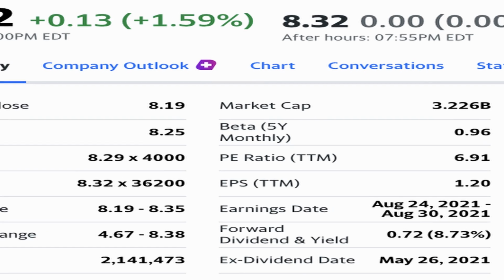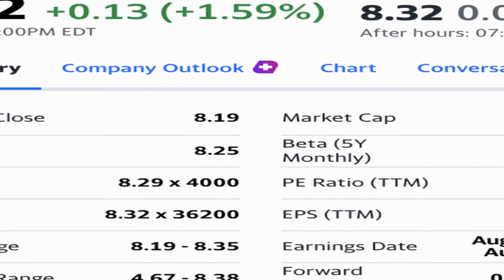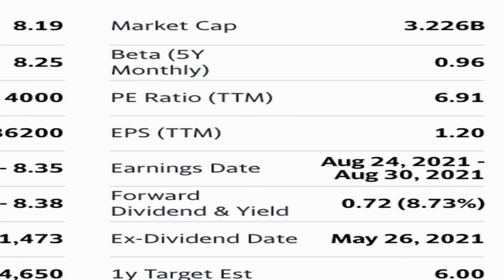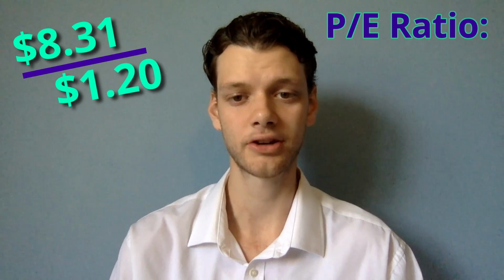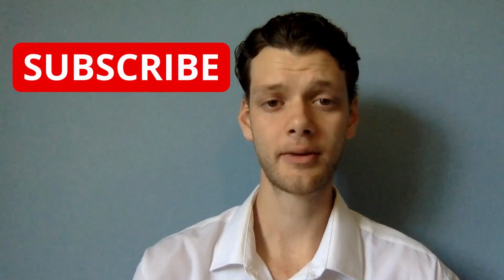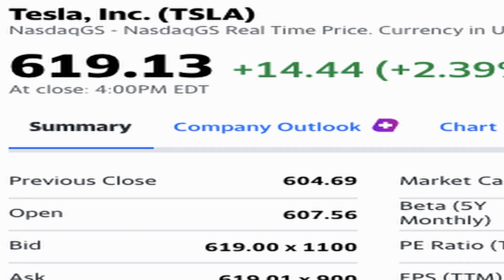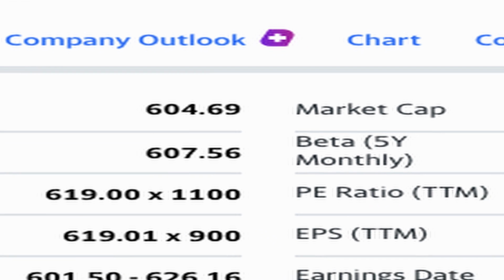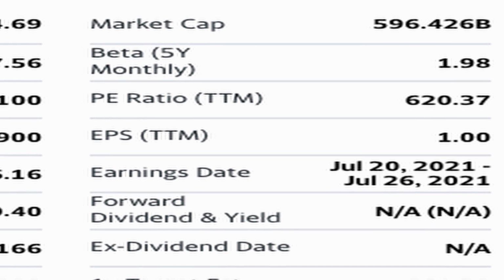What is Price to Earnings in Stock Market – P/E Ratio Explained (Fundamental Fridays #6)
What is Price to Earnings Ratio in the Stock Market. Commonly referred to as P/E Ratio, or Earnings Multiple, this Fundamental Metric may be one of the most important Stock Market Metrics to properly Assess Corporate Value.

Today we talk about, How to Calculate the Price to Earnings Ratio, What P/E Ratios Mean, and how an investor can expect a company to perform based on their Earnings Multiple.
In order to solidify these points, we look at the Price to Earnings Ratio of Prospect Capital Corp. (PSEC), as well as the P/E Ratio of Tesla Motors (TSLA).